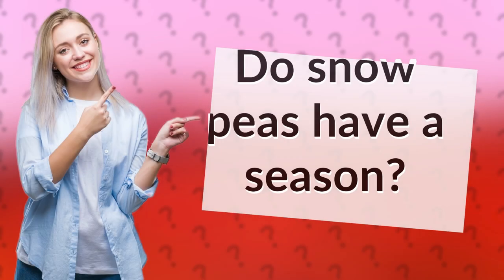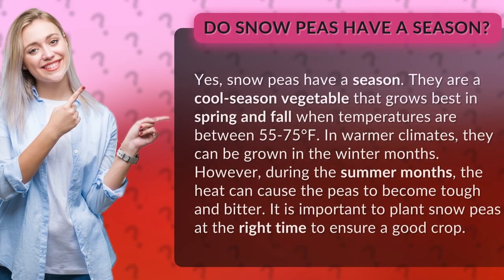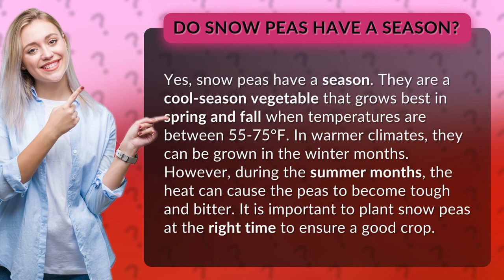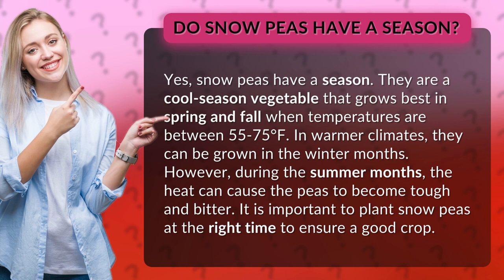Do snow peas have a season?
Get ready to snow-peas the day with this essential guide on the seasonal secrets of this delicious veggie! From the perfect planting time to avoiding bitter bites, we've got all the juicy details on how to grow the best snow peas possible. Whether you're a seasoned gardener or a budding beginner, this video is a must-watch for anyone looking to add some fresh crunch to their plate. So, sit back, relax, and let us show you how to get your snow pea game on point!